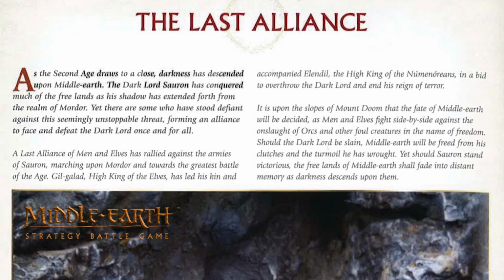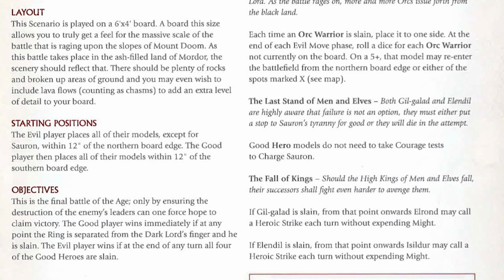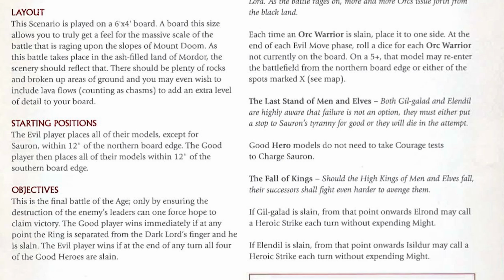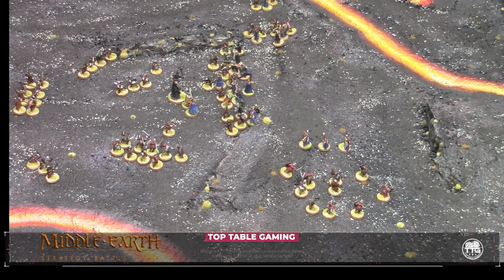The Last Alliance Scenario 1 - MESBG - Lord of the Rings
A Battle Report by Ric and Darran

The War of the Last Alliance was the defining conflict of the Second Age, a desperate stand against the rising darkness of Sauron. It united the greatest forces of Men and Elves in an attempt to stop the Dark Lord’s relentless conquest. In Tolkien’s legendarium, this war raged for twelve years, culminating in the great siege of Barad-dûr and the final confrontation between Sauron and the leaders of the Free Peoples.

But what if things had unfolded differently?

Welcome to Scenario One of our MESBG: War of the Last Alliance battle report. In this condensed version, Ric and Darran bring you a What If? twist, exploring alternate outcomes that could have reshaped the history of Middle-earth.

The Armies – The Forces of Light and Shadow
Before we dive into the action, let’s take a closer look at the armies clashing in this battle.

The Last Alliance – The Final Stand of Elves and Men
The armies of the Free Peoples come together for one last attempt to defeat Sauron before he brings the entire world under his dominion.

Their strategy? Hold the line, use superior skill to whittle down the enemy, and press toward Sauron’s stronghold in Mordor. But will their unity be enough to withstand the storm?

The Armies of Sauron – The Tide of Darkness
From the depths of Mordor, Sauron unleashes his legions of darkness. The sky darkens as countless orcs, monstrous trolls, and fell beasts march toward the battlefield.

Among them are Sauron’s most feared warriors—the Black Númenóreans, men who have forsaken their kin to serve the Dark Lord. They lead hulking trolls and armoured Uruks, all bent on annihilating the Last Alliance.

With Mordor’s war machine in motion, the stage is set. The war that will determine the fate of Middle-earth begins.

The Battlefield – The Slopes of Mordor
The battle takes place on the ashen fields at the foot of Mount Doom, a place of ruin and despair where the Free Peoples make their final stand. The land is barren and cracked, the smoke of industry filling the air as Sauron’s fortress of Barad-dûr looms in the distance.

As the battle begins, the horns of Númenor sound, and the charge commences!

The Battle Unfolds – A War for Middle-earth
Phase One: The First Clash
The Elves unleash a deadly hail of arrows, their accuracy devastating the orcish ranks. Orcs fall by the dozens, pierced before they can reach the enemy lines.

But Sauron’s forces press on undeterred, and soon, the armies clash in brutal melee. The Men of Númenor, with their superior training, hold their ground, while the Elves weave through the chaos, cutting down orcs with precision strikes.

Phase Two: Sauron Enters the Battle
As the Free Peoples gain an advantage, a terrifying presence looms—Sauron himself strides forth, his armour gleaming with dark power. With one mighty swing of his mace, entire ranks of warriors are sent flying, their bodies shattered by his strength.

The morale of the Free Peoples begins to waver. Gil-galad and Elendil know that to win, they must face Sauron directly. The two kings rally their forces, leading a bold counteroffensive to drive back the encroaching darkness.

Phase Three: The Final Duel
The battlefield is littered with fallen warriors, and now the fate of Middle-earth rests in the hands of its greatest champions.

But Sauron is too powerful. One by one, he strikes down his foes, until only Isildur remains standing. Seeing his father and Gil-galad fall, Isildur seizes his opportunity, drawing his blade for one last desperate strike...

And then…?

What if it had been different?

What If? A Different Fate for Middle-earth
In Tolkien’s legend, Isildur manages to cut the One Ring from Sauron’s hand, leading to the temporary defeat of the Dark Lord. But in this alternate version, we explore the possibilities of a different outcome:

What if Elendil survived, leading the Men of Númenor into a new age?
What if Sauron killed Isildur and reclaimed his Ring?
What if Gil-galad struck the final blow, securing the Elves' dominance?
Each decision in the game could have reshaped the history of Middle-earth, leading to a world where the Third Age never unfolded as we know it.

Conclusion – A Battle for the Ages
The War of the Last Alliance is more than just a battle—it’s a turning point in history, a moment that defined the fate of Middle-earth. In this Scenario One battle report, we’ve relived and reimagined this legendary conflict, exploring what could have been in a What If? twist.

As always, thank you for joining us on this journey!

For Middle-earth! ⚔️🔥

The Top Table Team

🔸 Element Games - Warhammer Products:
Element Games